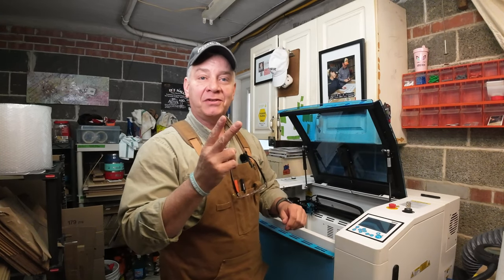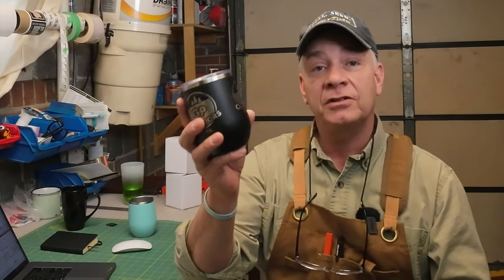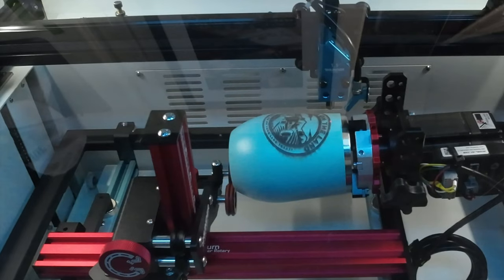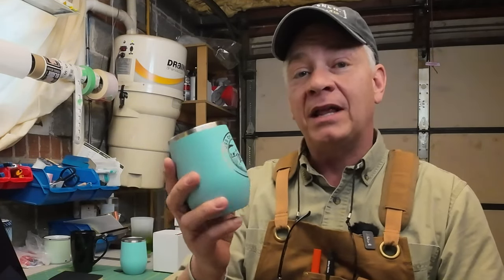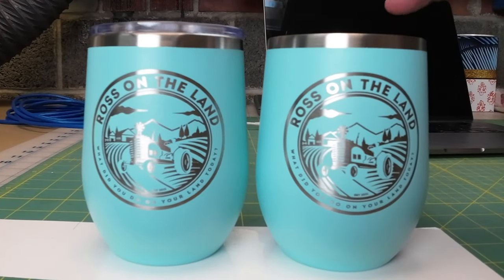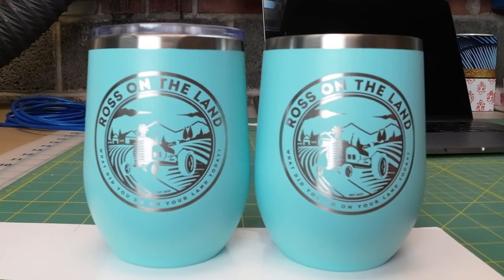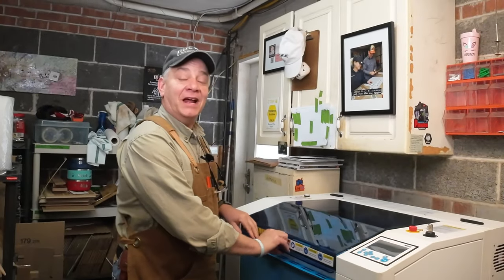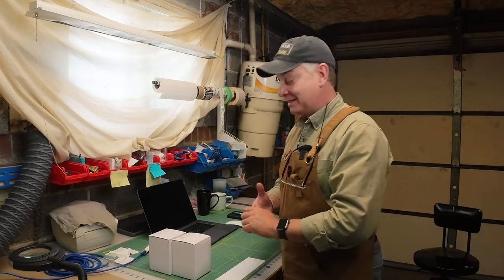1.5" vs 2.5" Lens Comparison. Powder Coat Tumblers. Thunder Laser BOLT.PiBurn GRIP. Part 2 029 4K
Today we complete the second test comparison between the 1.5" and 2.5" Lens' for my Thunder Laser BOLT. We setup the PiBurn GRIP, grab a couple of new wine tumblers and test using the same logo file as we used in Part 1. Hope it is helpful for you. Cheers!

Laser NUG
Utilities /Equipment List:
Honeycomb Lay Flat Pins for BOLT

IMPORTANT: Lasers often project images that resemble strobe-type effects. If you suffer from health conditions such as, but not limited to, Epilepsy or Light Sensitivity, please do NOT watch these videos.
IMPORTANT: I am a brand new Laser User. These videos are provided based on my continuing learning experience. I am not an expert. These videos reflect my learning experience and are not provided as expert tutorials or expert opinion. Consult your manufacturer and/or manuals for your laser-specific requirements.